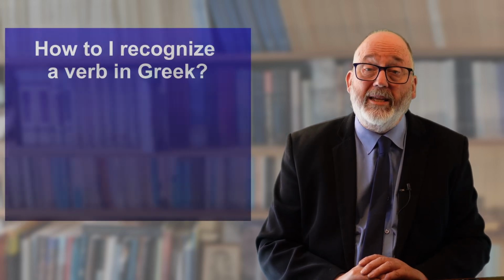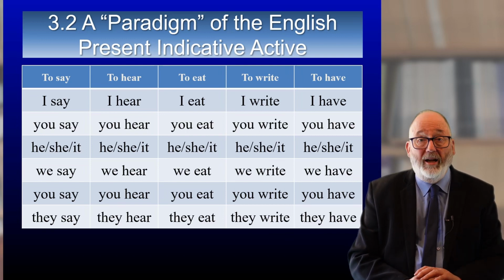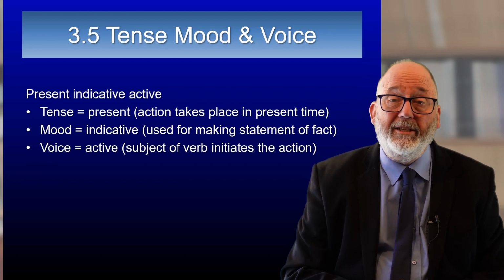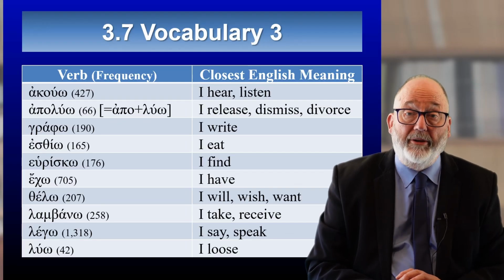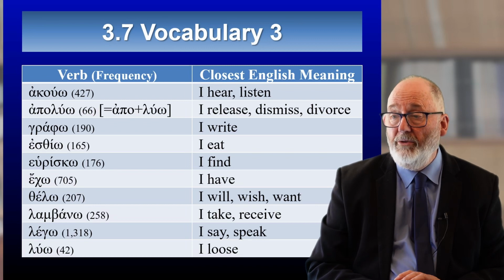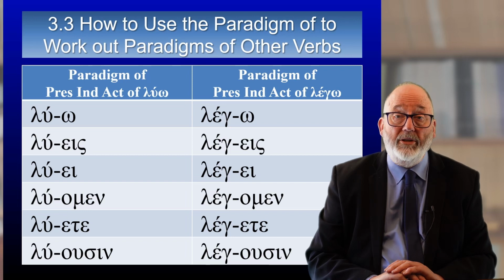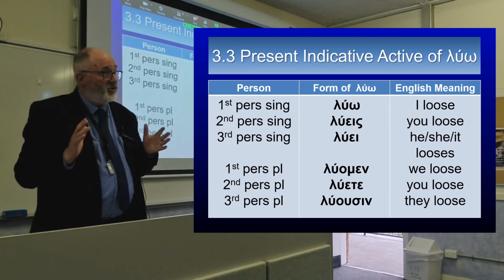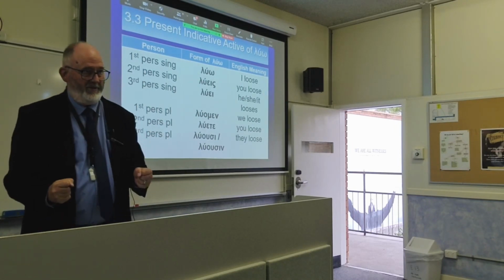03 2 The Verb for absolute beginners in NT Greek and the present indicative active of λύω Ver2 2024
By the end of this video, you will have been introduced to the verb in the Greek New Testament.  You will know about the definition of a verb and how to recognize verbs in the Greek New Testament.  You will meet the pattern (or paradigm) of the English present indicative verb.  A definition of the meaning of present tense, indicative mood, and active voice is provided.  Then the present indicative active of λύω is presented.  Ten common verbs found in the Greek New Testament are introduced, as is the method by which the paradigm of λύω can be used to work out the present indicative active of other verbs.  The video shows how a real class was surprised by how easy it was to learn the present indicative active of λύω, and finishes by discussing tips on how to make learning the present tense of verb easier.  In other words, in this video Rob McIver shows how to make the present indicative active of λύω easier to learn for beginners.

Other videos on the Greek of the New Testament by Rob McIver may be found on the channel, “New Testament Greek Made Easier.”  They include:
03 4 Accents on verbs in the Greek NT made easier
04 Nominative and Accusative cases used for Subjects and Direct Objects Made Easier for Beginners
05 1 Genitive Case in NT Greek made easier for beginners
05 2 Dative Case in Greek NT made easier for beginners
05 4 Accents on nouns in the Greek NT – and how to make them easier to understand
06 1 Neuter second declension nouns and names in Greek NT made easier for beginners14 1 Tense in New Testament Greek for beginners
21 1 Moods of the Greek Verb in the New Testament for Beginners

This video follows the presentation of the present indicative active of λύω in Chapter 3 of the book by Robert K. McIver, “Beginning New Testament Greek Made Easier.” Make sure you find the latest edition, which is the 8th edition, currently available in paperback and as a Kindle eBook (search 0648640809 for paperback or B0CRBZ22M5 for eBook on amazon.com, amazon.com.au, etc.).

Outline
00:00 Introduction
00:27 What is a verb?
01:47 How do I recognize a verb in Greek?
02:41 Paradigm of English present indicative active verb
04:37 Tense, mood, and voice
05:19 Present indicative active of λύω
06:48 10 Common verbs in NT
08:26 Using paradigm of λύω for other present tense verbs
10:06 Surprising a class with how easy it is to learn the paradigm of λύω
15:23 Tips to make the present tense of λύω easier to learn
19:05 Other videos

1 and 2 Peter. Nampa, ID: Pacific Press, 2016.